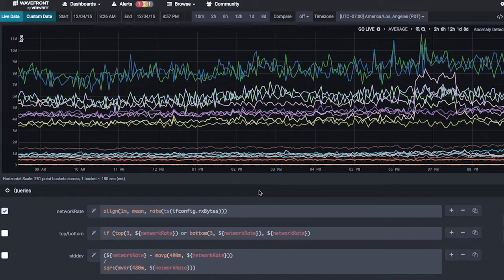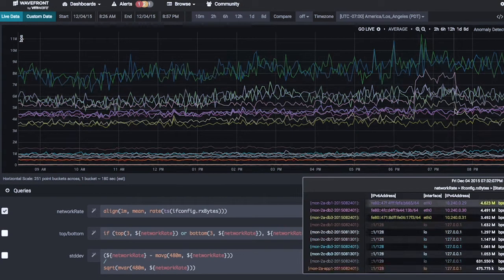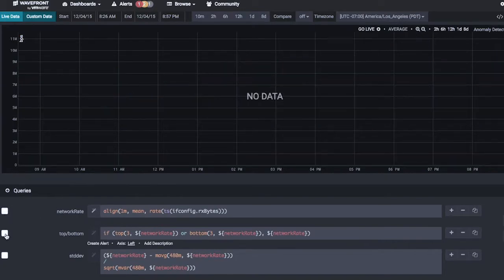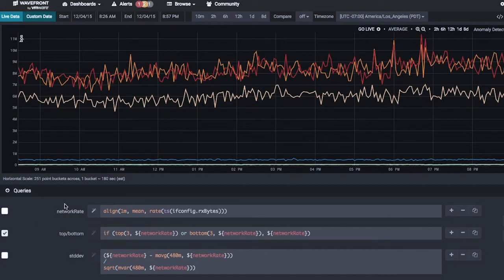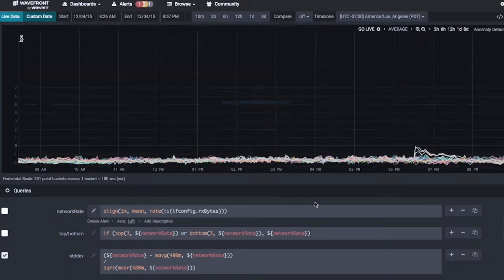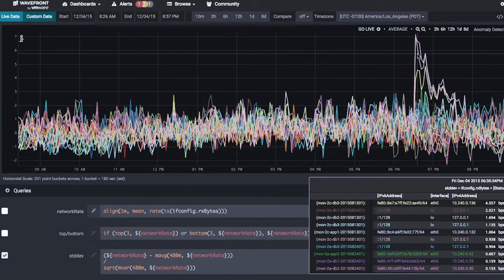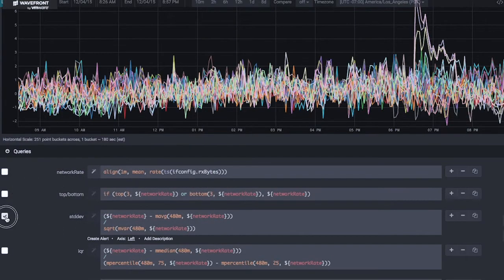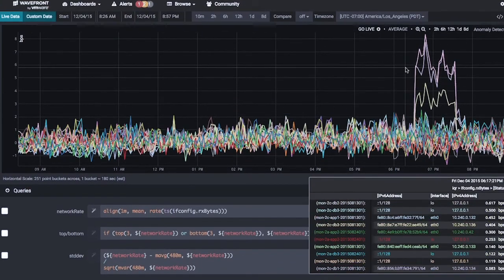Wavefront Demo 6 - Anomaly Detection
This Wavefront demo covers the anomaly detection use case, with the example of using Wavefront analytics to set dynamic thresholding for more intelligent alerting. Continue watching our demo series to see all of Wavefront's unique features!